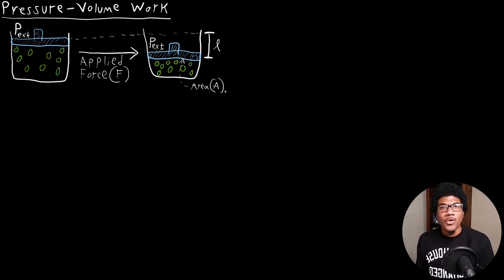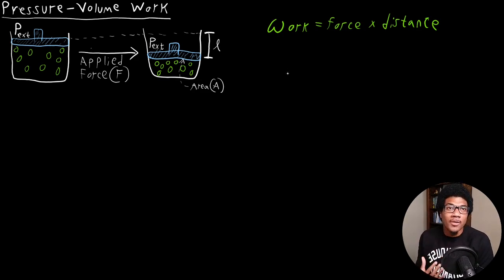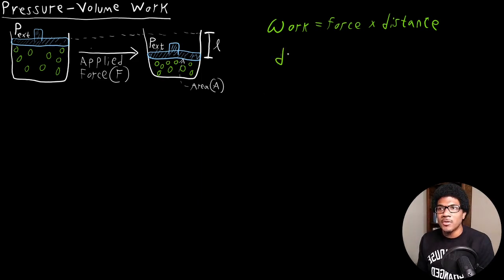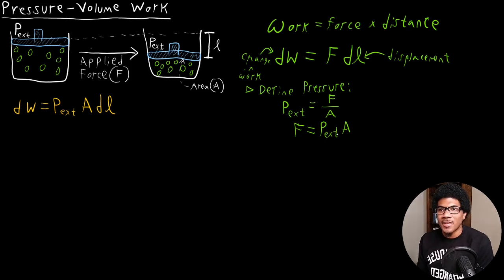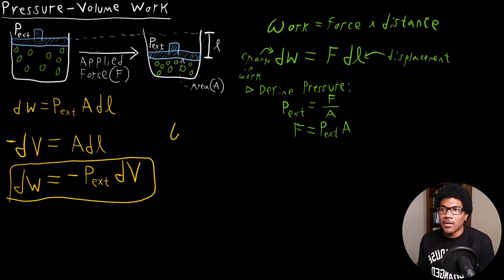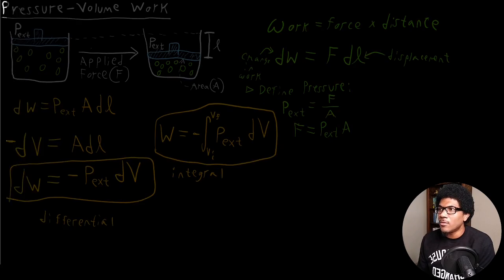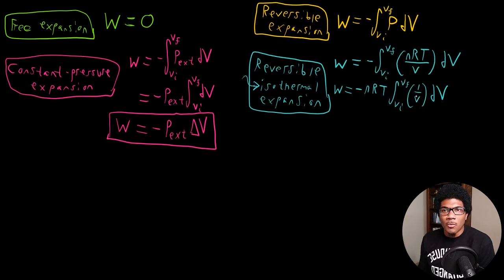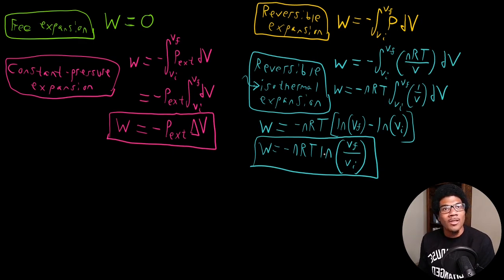Pressure-Volume Work | Physical Chemistry I | 021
Physical Chemistry lecture introducing the concept of pressure-volume work. Explicit expressions are derived  for the case of an ideal gas expansion/compression.